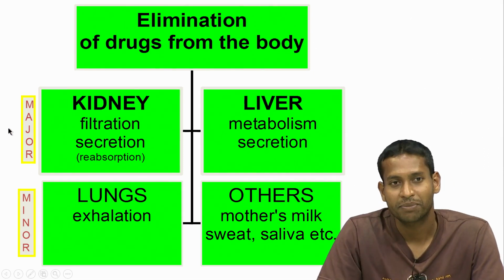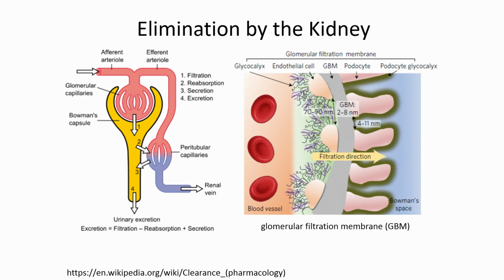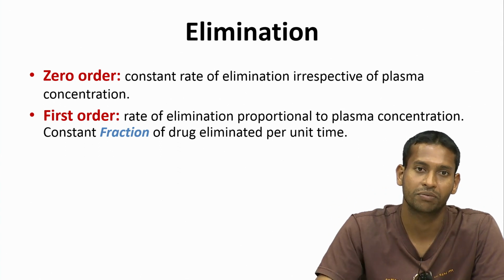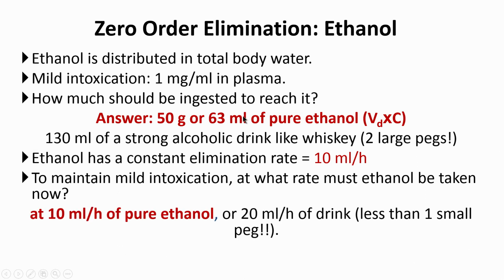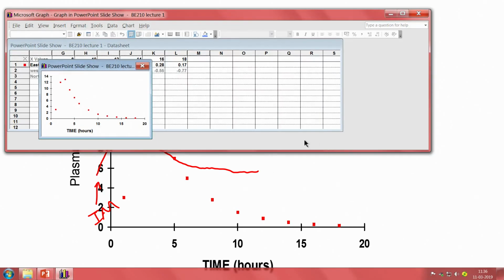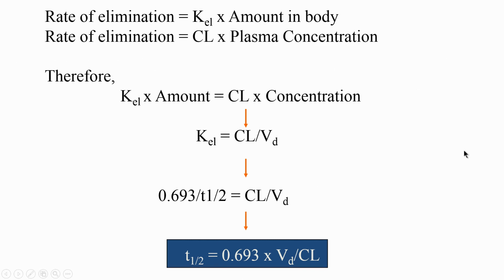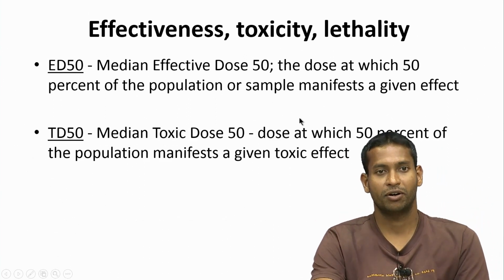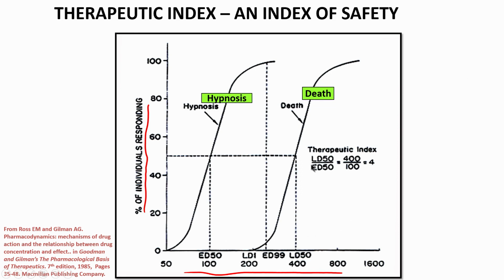noc19 bt23 lec02 Pharmacokinetics Cont